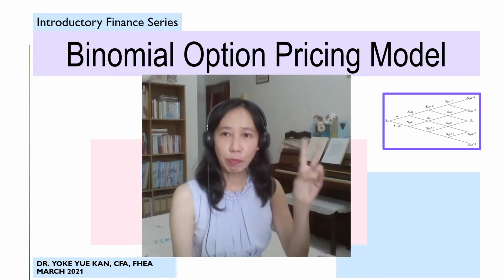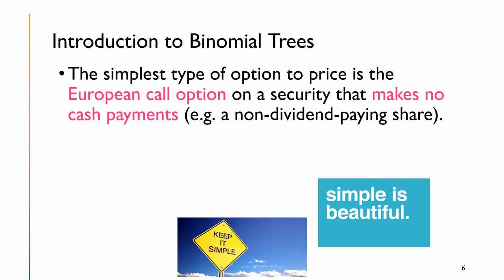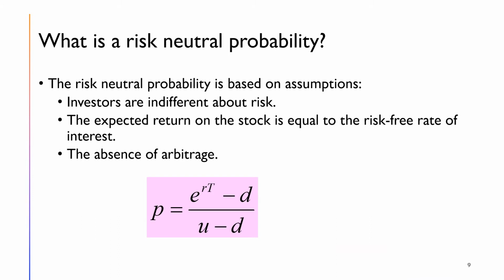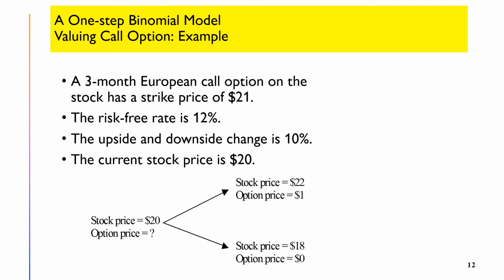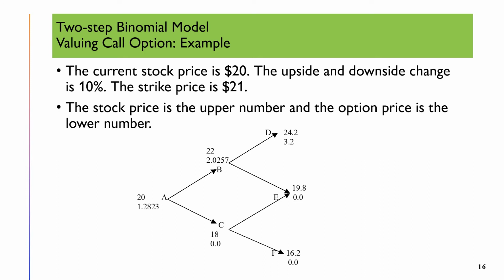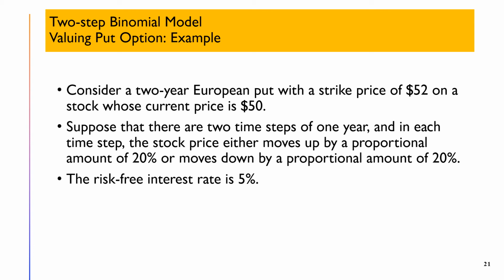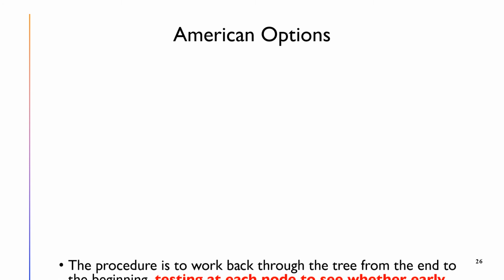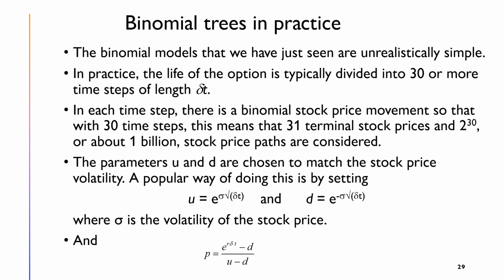Binomial Option Pricing Model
Introductory Finance Series.
Binomial tree.
Call option, put option.
European option, American Option.
One-step binomial model.
Two-step binomial model.